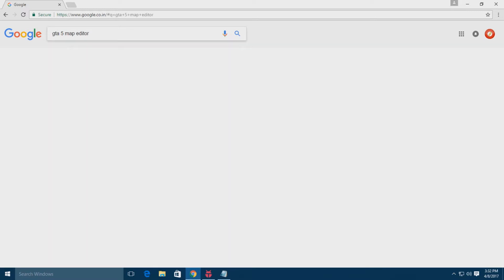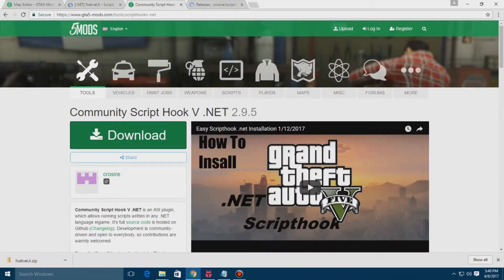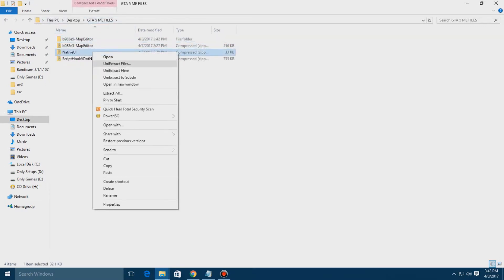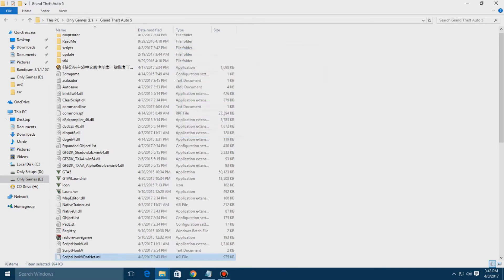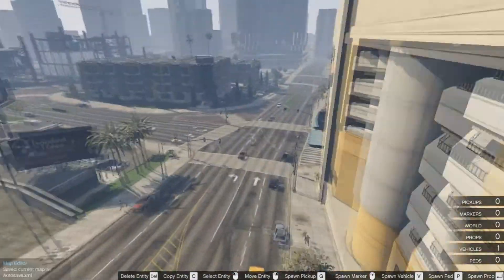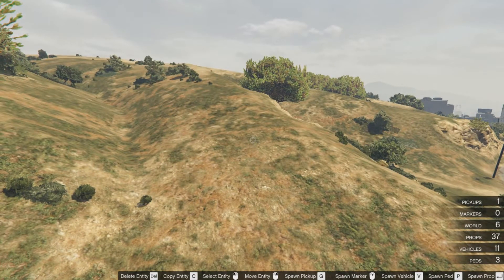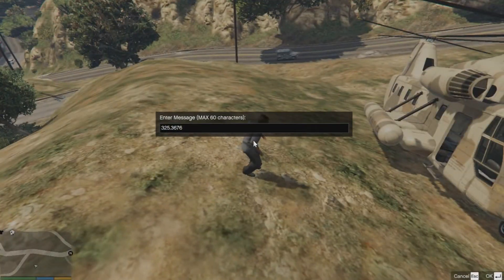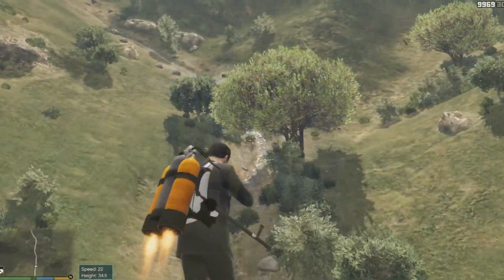HOW TO INSTALL Map Editor IN GTA 5!!INSTALLATION GUIDE AND GAMEPLAY!!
This is a tool reminiscent of MTA:SA Map Editor days. You have a freecam to navigate around, and you can spawn objects (with preview!), move them around with your mouse or keys. Then you can save or load your map in various formats, currently supported are XML and Simple Trainer format (objects.ini).

Controls
F7 or R3 + LB - Open main menu.
WASD or Left Stick - Fly around while inside map editor, or when having an object selected, move/rotate the object.
Q/E or LB/RB - While having an object selected, move up/down the object, or rotate it.
F or Controller Y - Open the object spawning menu.
P or Controller Pause - Open the ped spawning menu.
V or Controller Back - Open the vehicle spawning menu.
Arrow Up or DPAD Up - Spawn a marker.
Shift or Controller A - Fly/Move/Rotate objects faster.
Alt or DPAD Down - Fly/Move/Rotate objects slower.
Control or L3 - While having an object selected, switch from moving to rotating. The arrow above the object will switch colors. Yellow for moving and red for rotating.
Mouse Left Click or RT - Select an object while looking at it.
Mouse Right Click or LT - Move an object with the mouse while looking at it.
Mouse Wheel or RB/LB - Rotate an object while having it snapped to your cursor.
C or R3 - Copy an object while looking at it or having it selected.
Del or Controller X - Delete an object while looking at it.

Saving and Loading Maps
You can load and save your maps as XML files or as object.ini files. When selecting load or save from the main menu, you will be prompted to enter a filename. Note that when loading maps, they stack, so use New Map to clean any objects.
You can automatically load maps by creating a directory in the scripts folder named "AutoloadMaps". Any file ending with the .xml or .ini extension will be loaded on gamestart. These maps will save with you when you save your current map, so before creating a map, use New Map

Installation
1. Install ScriptHookV
2. Download and install Visual C++ Redistributable for Visual Studio 2015 x64, x86, Visual C++ Redistributable for Visual Studio 2013 x64, x86.
3. Install latest ScriptHookVDotNet, read the requirements.
4. Download last NativeUI version from here.
5. Move all contents of the .zip into your /scripts/ directory. If it doesn't exist, create one.

Expanded Object List
Normally a lot of objects cannot be spawned, but thanks to the GTA:MP Team you can unlock this and spawn building and a bunch of other stuff!
Apart from that you will need an updated ObjectList.ini. Just rename the included "Expanded ObjectList.ini" to ObjectList.ini and replace the one in your scripts/ folder.